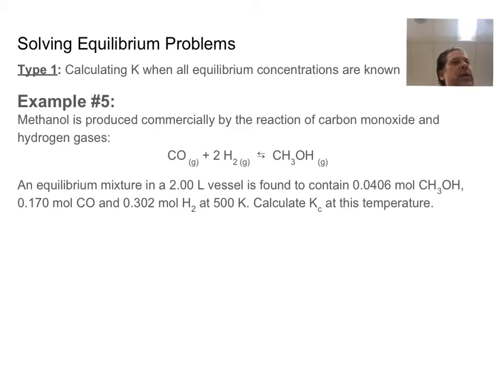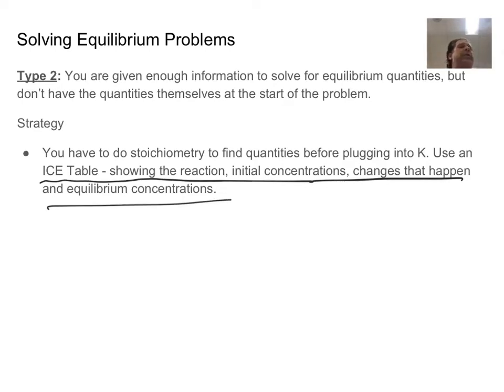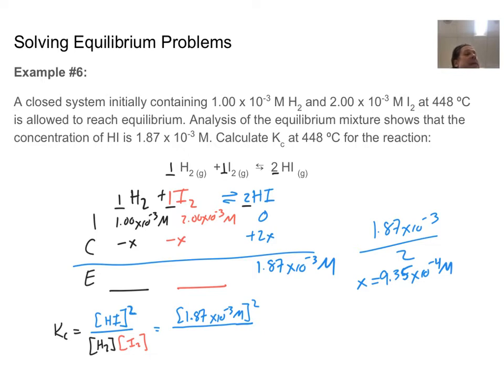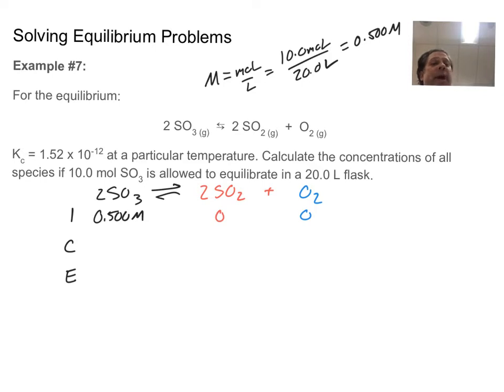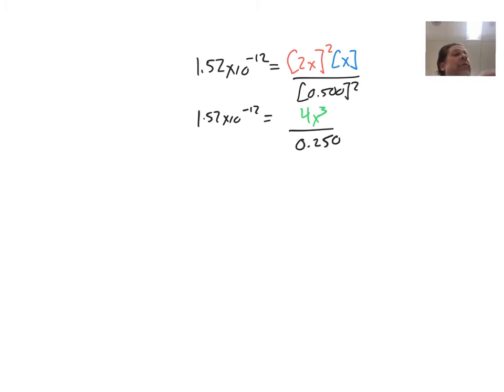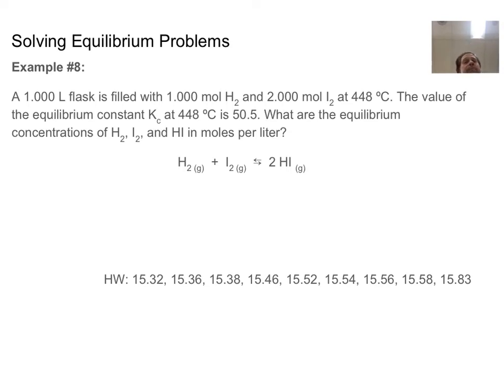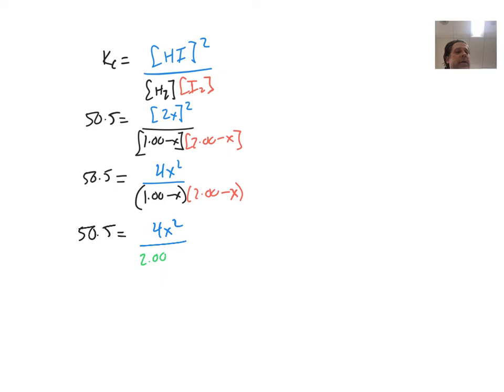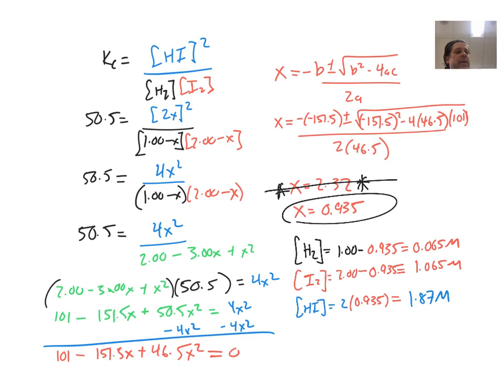Solving Equilibrium Problems